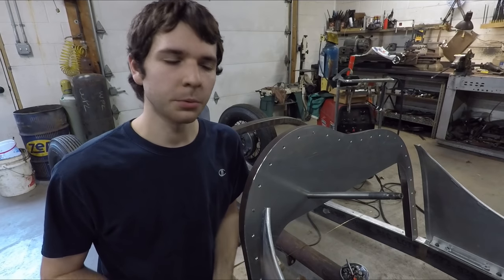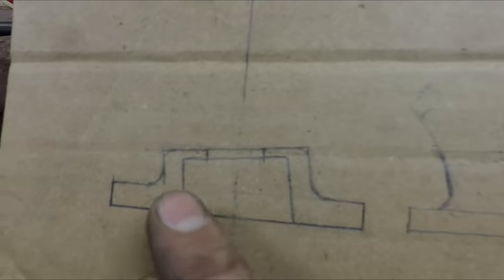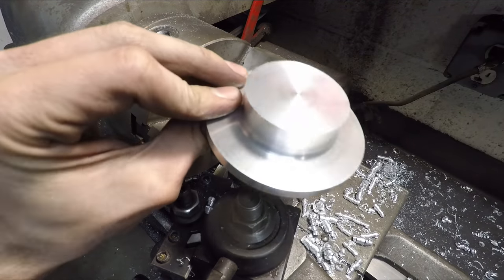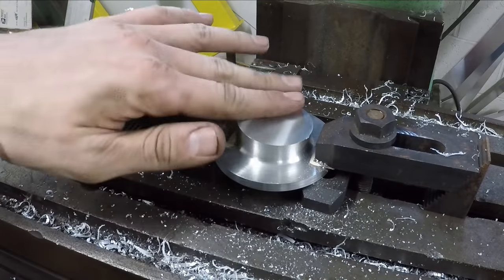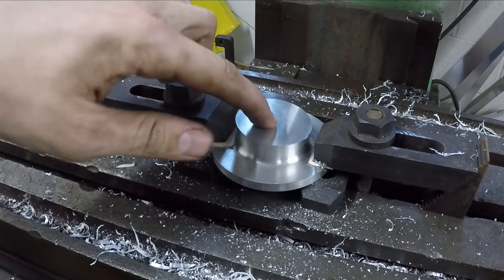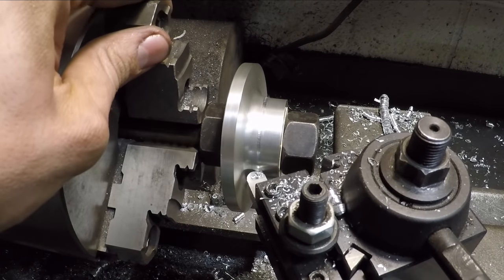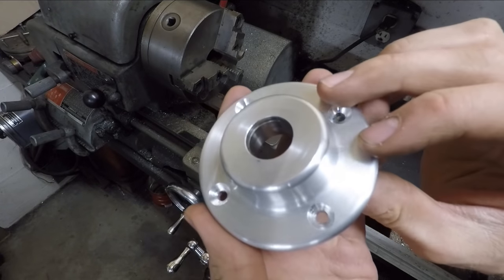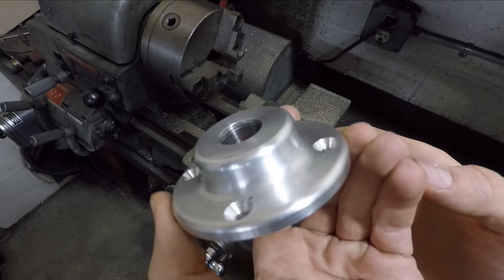Eccentric Turning Aluminum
In this video I show you how I made a steering column support out of aluminum that's turned relative to two separate axes